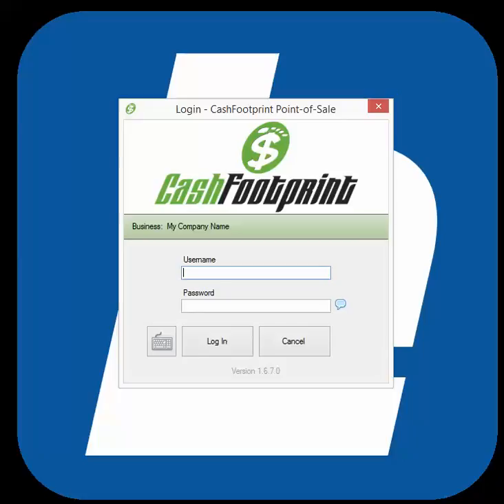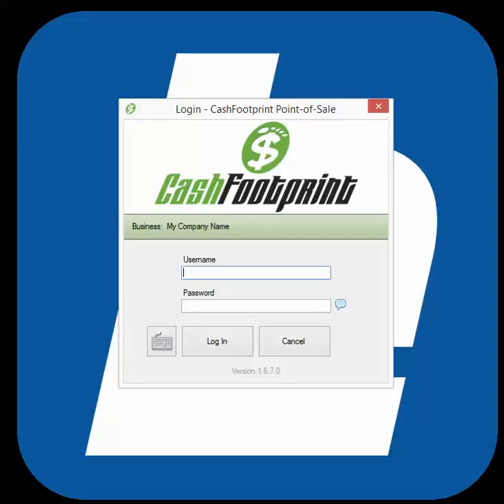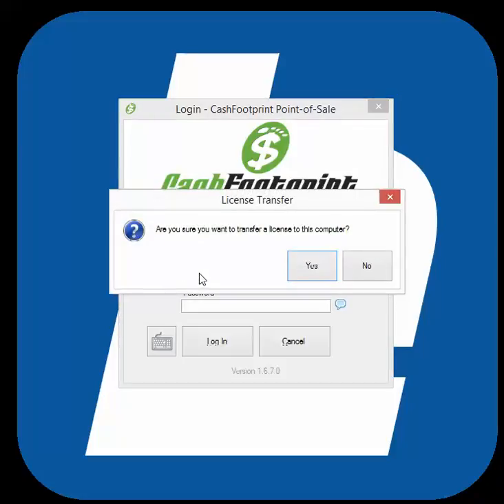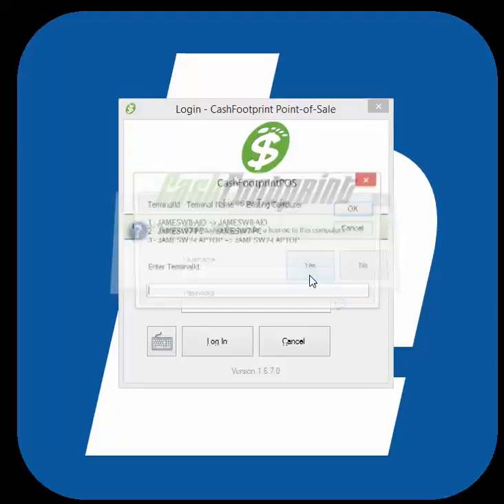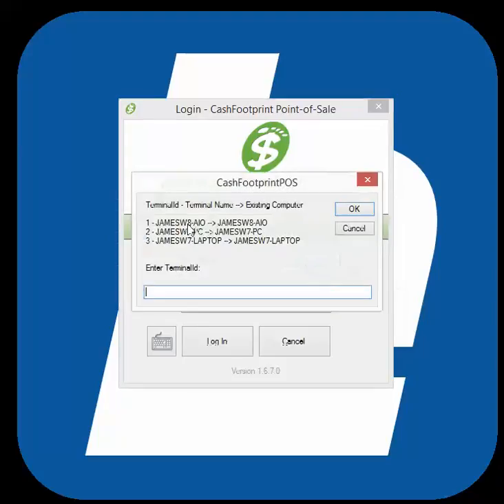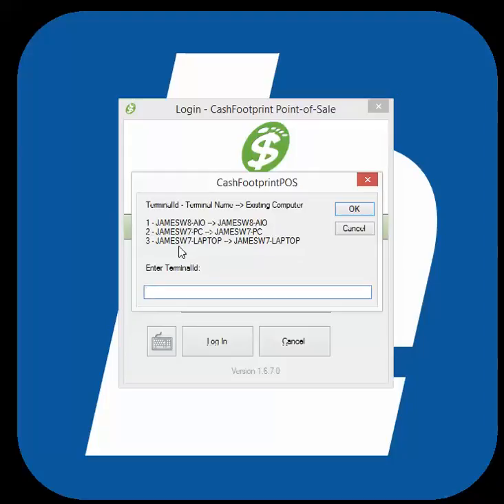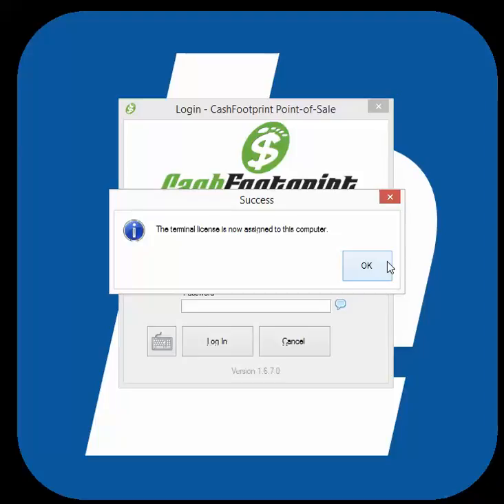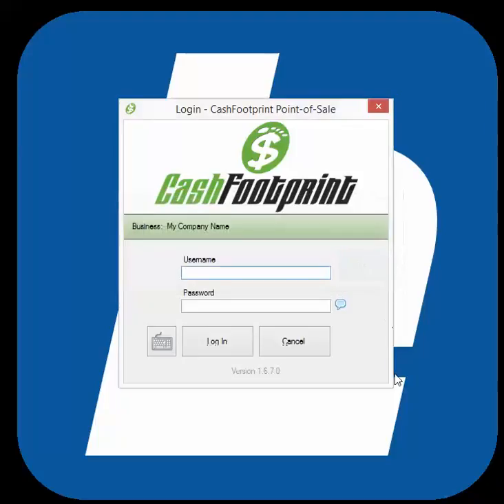How to Transfer CashFootprint license to a new Computer